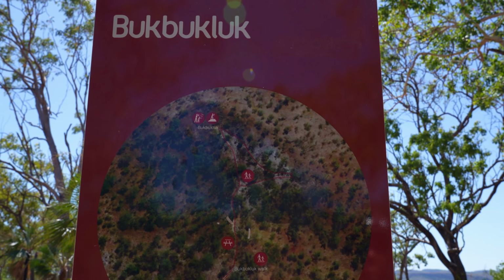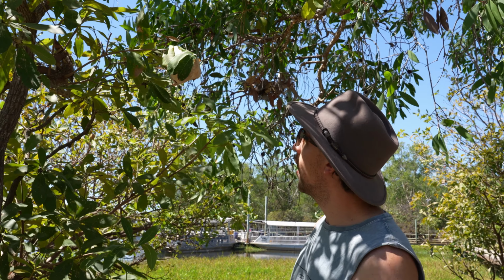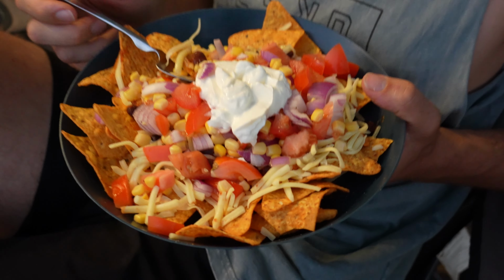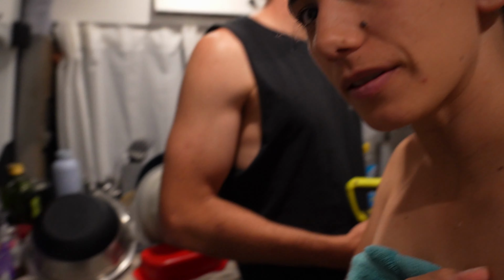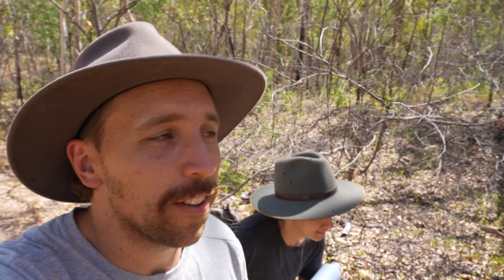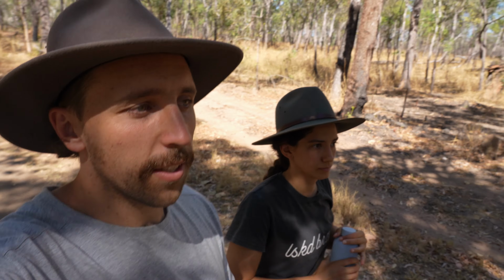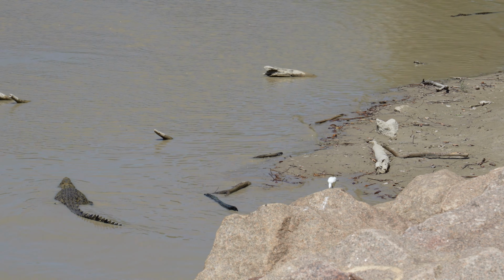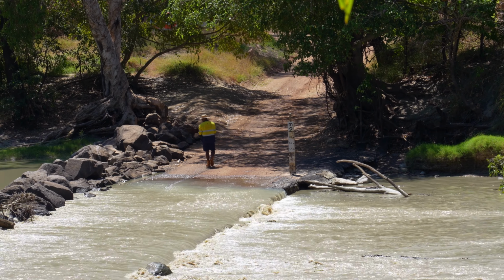VISITING CROC INFESTED WATERS IN AUSTRALIA'S OUTBACK (this was wild)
In this episode we visit one of Australia's biggest national parks, Kakadu, located in the Northern Territory. We got to experience the local culture, see ancient rock art and visited the ironically named  East Alligator River, which was teeming with crocodiles.

Our main stops in this video were:

▶ Kakadu National Park
▶ Bukbukluk Lookout
▶ Yellow Water (Ngurrungurrudjba)
▶ Warradjan Aborignal Cultural Centre
▶ Anbangbang Billabong (where parts of Crocodile Dundee was filmed)
▶ Nawurlandja Lookout
▶ Nanguluwurr
▶ Burrungkuy (Nourlangie)
▶ Malabanjbanjdju (campground)
▶ Jabiru
▶ Cahills Crossing
▶ Merl (campground)
▶ Ubirr
▶ Mamukala Wetlands

We hope you enjoy the video and if you want to see more behind the scenes you can follow us on: